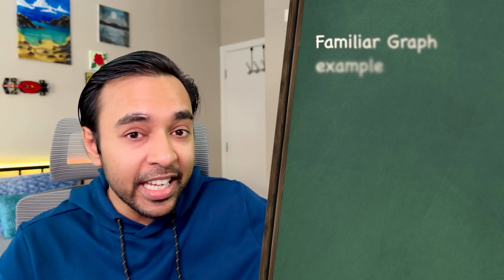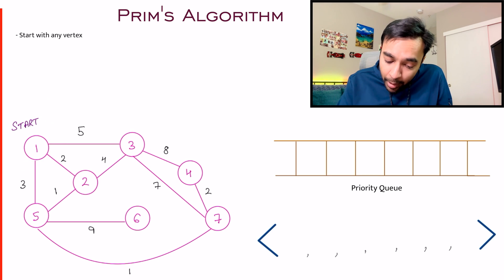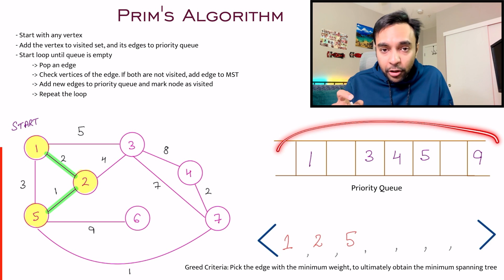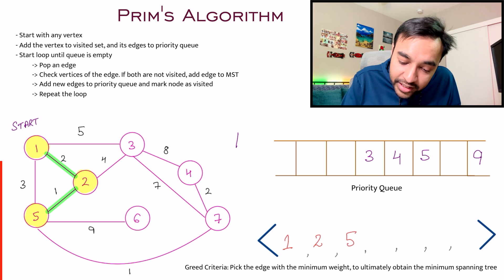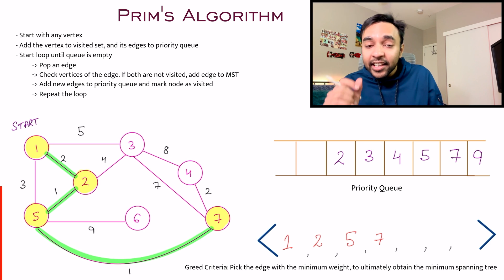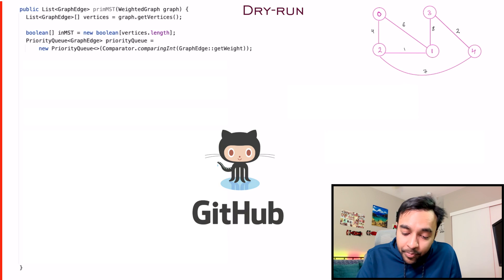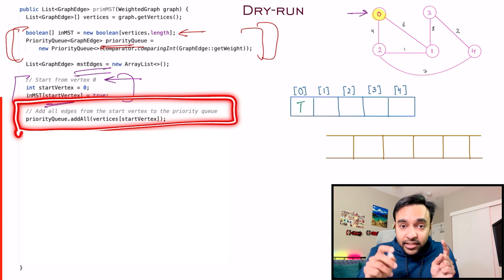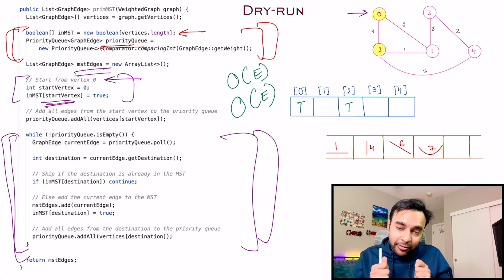Graph Data Structure | Part 9 | Prim's Algorithm | MST Step by Step Demo & Code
Chapters:
00:00 - Intro
00:46 - A quick review
01:46 - Prim’s Algorithm
02:43 - Step by step demo
02:41 - Dry-run of Code
17:56 - Final Thoughts